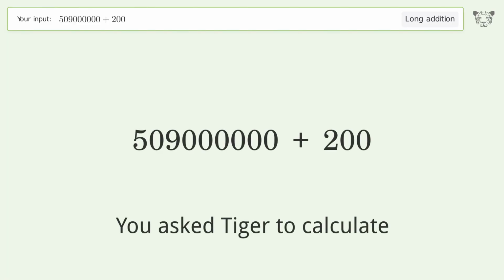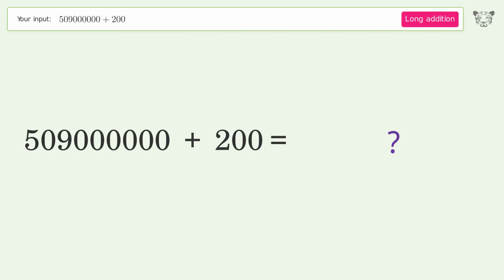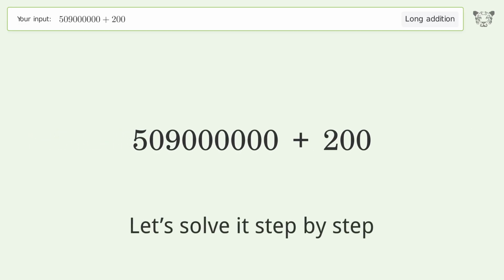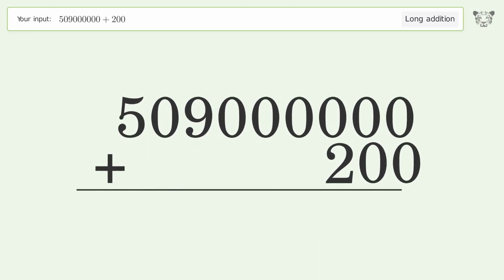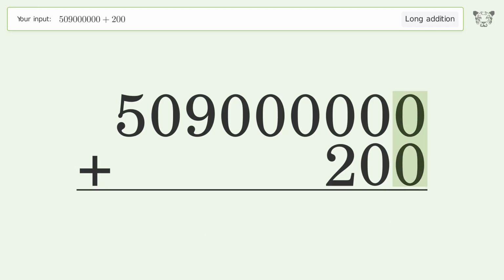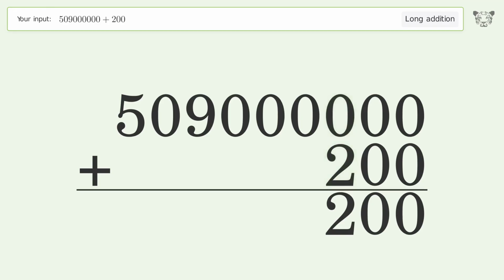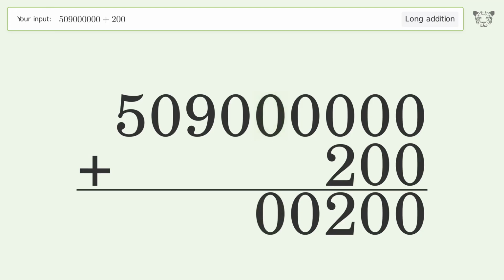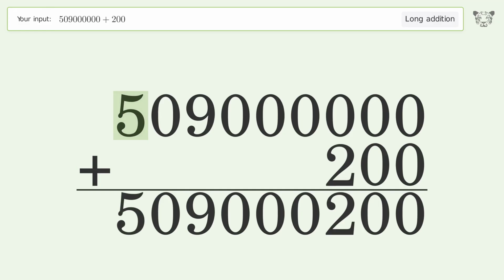Long addition: Solve 509000000+200 step-by-step solution